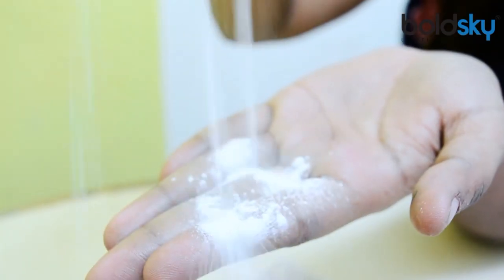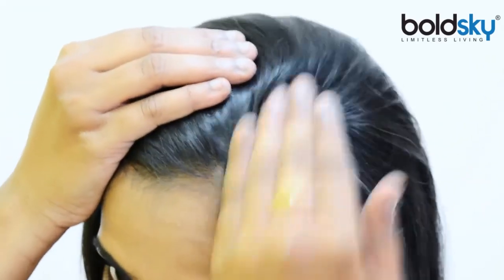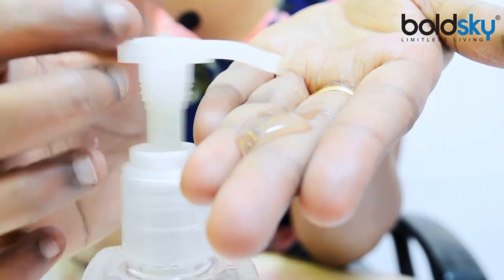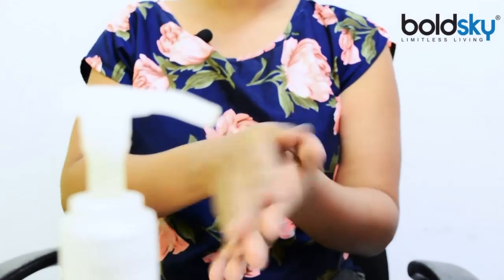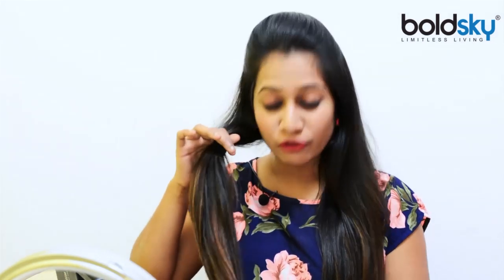Greasy Hair: 3 Hacks to fix problem of Oily Hair, चिपचिपे बालों को बिना धोए ऐसे करें ठीक | Boldsky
Greasy or oily hair can be a real problem for many, especially if your are in a hurry and don't have time to wash the hair. Not everybody is gifted with beautiful hair and scalp. But then, like every other thing, there is a solution to this problem as well. And, what is that? Well, sometimes, a simple homemade hack too can be of great help! All you need is to know what these hacks are. And, today at Boldsky, we will show you three awesome homemade hacks for getting rid of greasy hair .